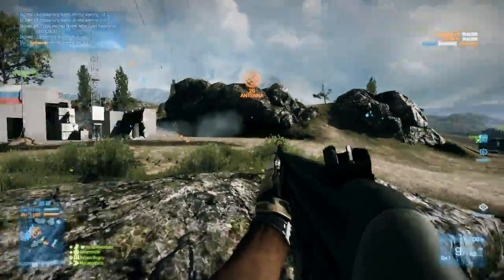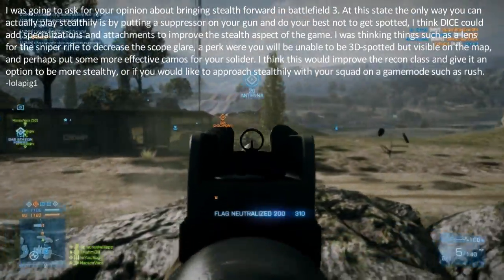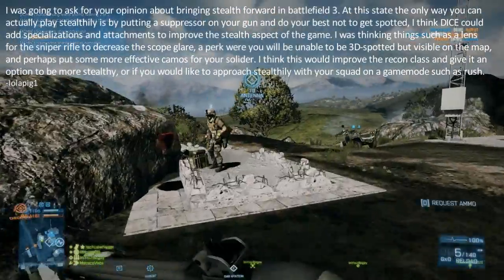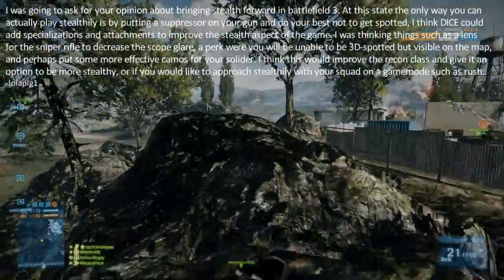BF4 Beta for Premium & Stealth Changes - Sunday Mailbox (Battlefield 3 Gameplay/Commentary)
Today's Sunday Mailbox I talk about giving Battlefield 4 beta access to premium users, adding new stealth mechanics and more.  Enjoy.